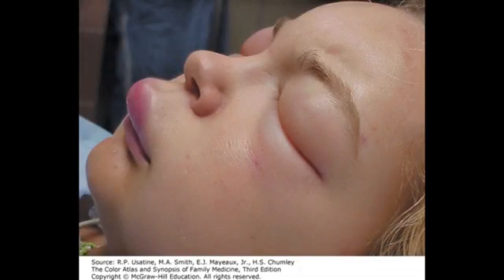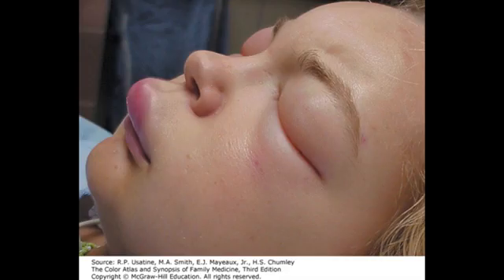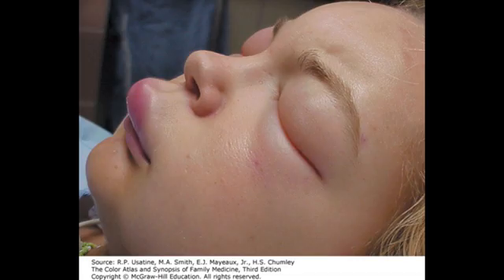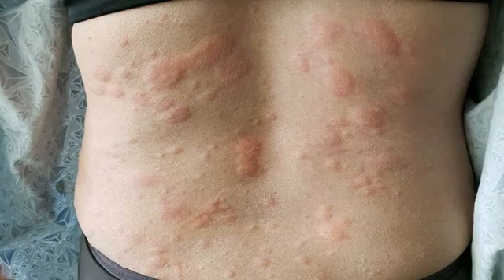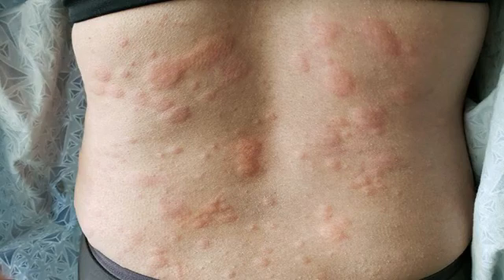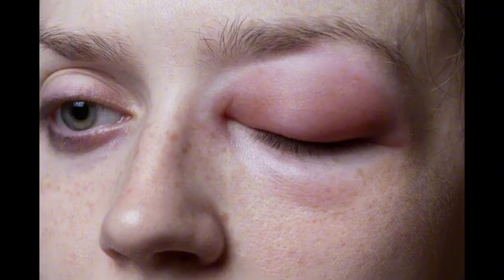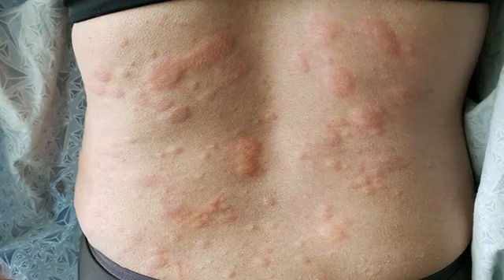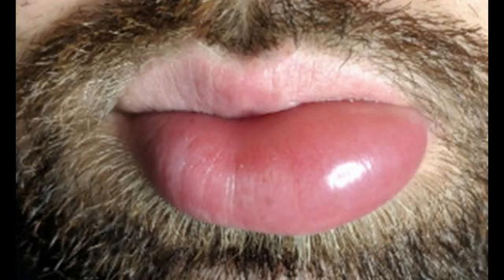Symptoms of angioedema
angioedema:,angioedema,hereditary angioedema,urticariaangioedema:,angioedema,hereditary angioedema,urticaria